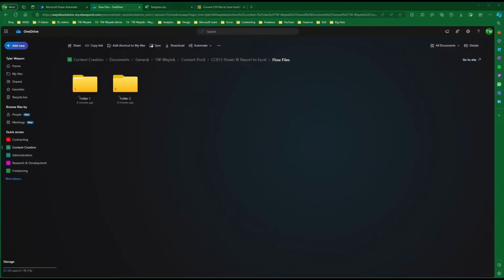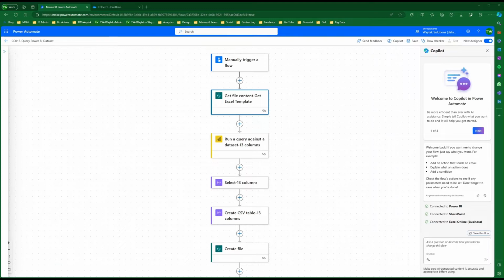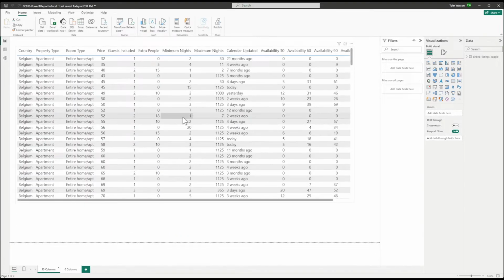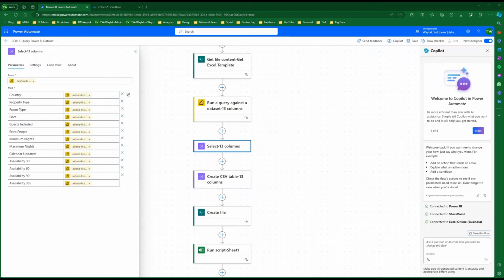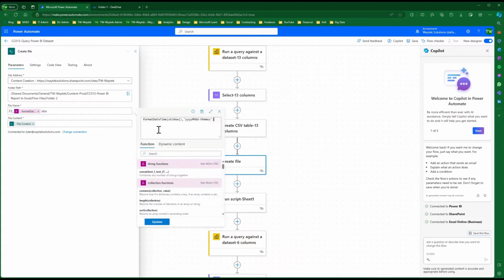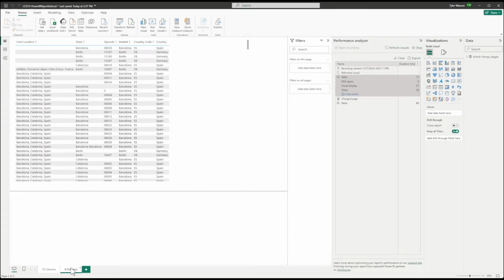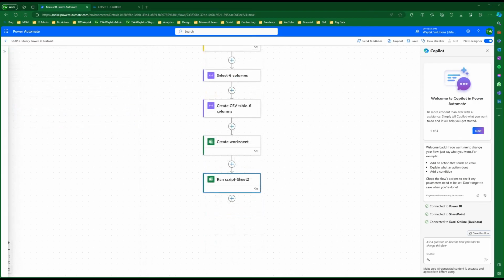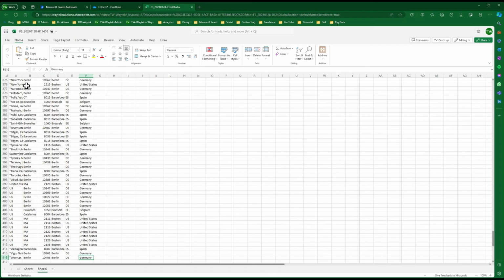Directly Query a Power BI Dataset Using Power Automate and Save it to Excel in SharePoint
In this video, I provide step by step guidance on how to directly query Power BI from Power Automate, put the data into an Excel file and save it in SharePoint.  Since the data coming from Power BI is in a CSV format, the data must be converted to Excel.  A step is added to make sure the column headers are in the right format.  I also use Power BI's Performance Analyzer to grab the Power BI visual's DAX query to be used in Power Automate.